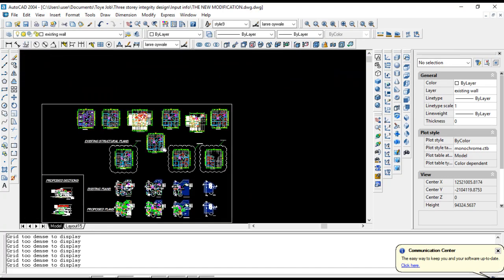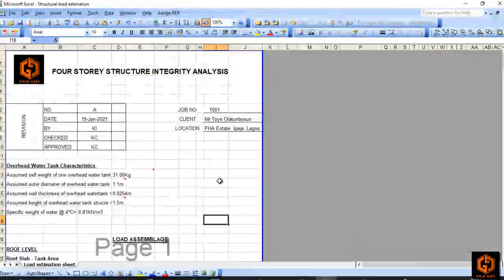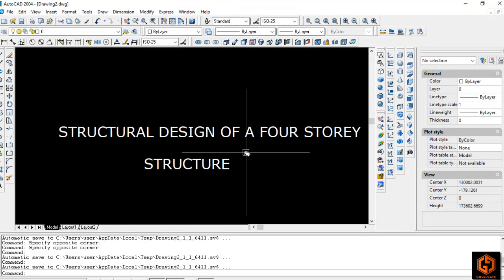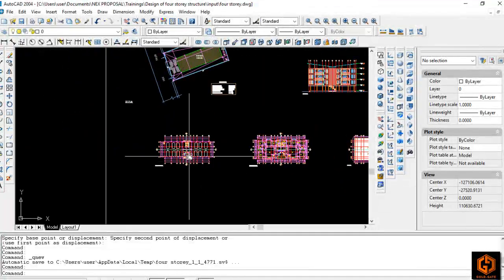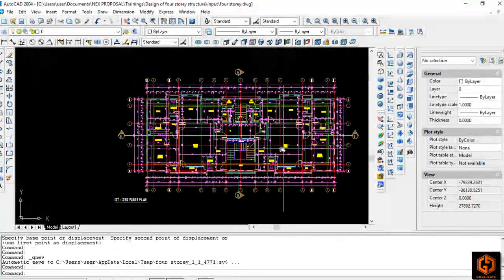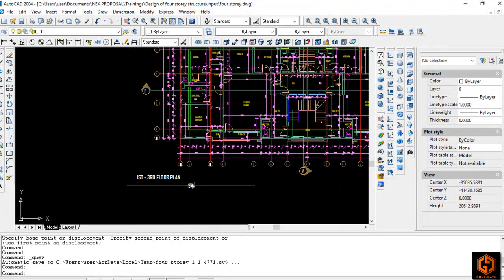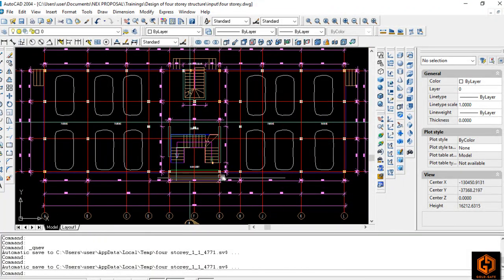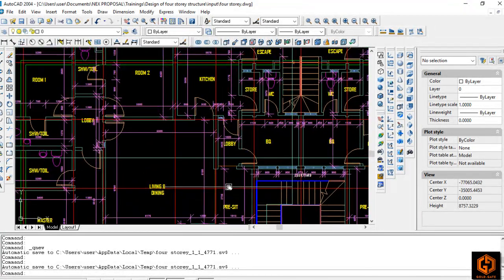Structural Analysis And Design Of A Four Storey Structure PART 1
Structural Analysis And Design Of A Four Storey Structure To BS 8110-1:1997, BS 6399 Part 1 And BS 6399 Part 2

This video provides an abridged description of the architectural design together with the purpose and functionality of the building and its impact on the structural decisions to be taken by the structural engineer